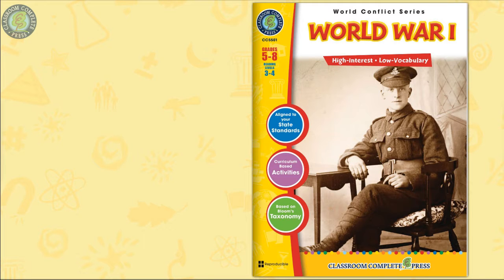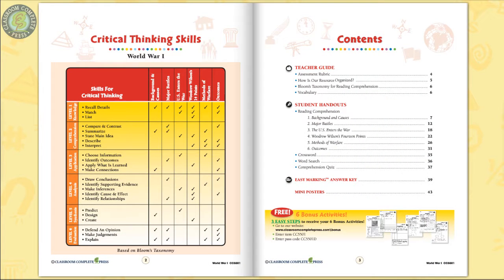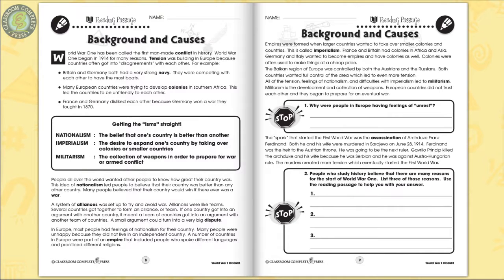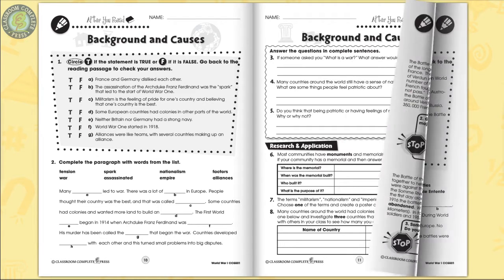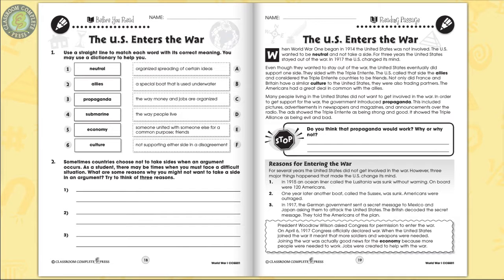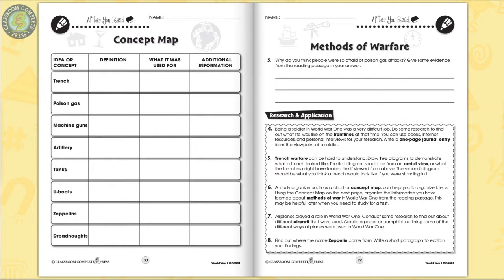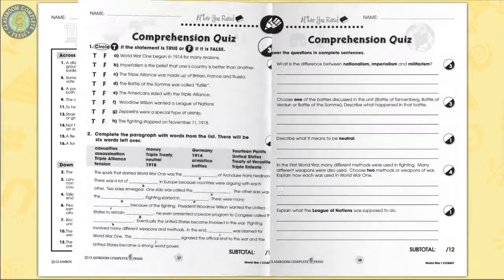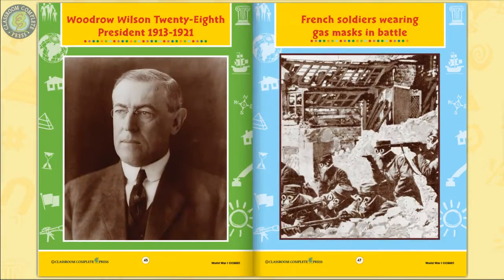World War I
Visit the Great War and discover why it's been called the first man-made conflict in history. From 1914 to 1918, our resource explores the reality of a war fought on a global scale. Get to know nationalism, imperialism and militarism while examining the many causes of the war. Recognize how tension in Europe can erupt into major conflict after the assassination of Archduke Franz Ferdinand. Become familiar with the Triple Alliance and the Triple Entente before being transported to the battle of the Somme. Learn of the events that caused the U.S. to enter the war, from the sinking of the Lusitania to a decoded plan to attack the mainland. Discover President Woodrow Wilson's Fourteen Point peace program presented to Congress. Find out how the industrial era affected the weapons and methods of warfare used during the war. Finally, see how the Treaty of Versailles changed the geographic makeup of Europe.

Aligned to your State Standards and written to Bloom's Taxonomy, additional crossword, word search, comprehension quiz and answer key are also included.

Grades: 5,6,7,8

Reading Level: 3-4

(Order #: CCP5501)

- World War I (Order #: CCP5501)
- World War II (Order #: CCP5502)
- World Wars Bundle (Order #: CCP5503)